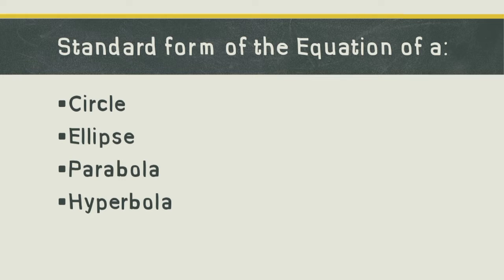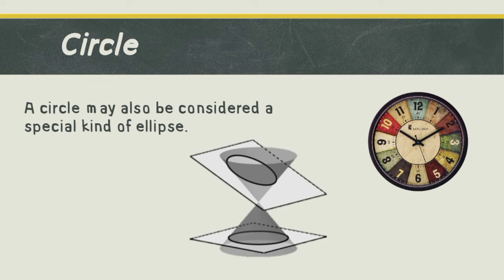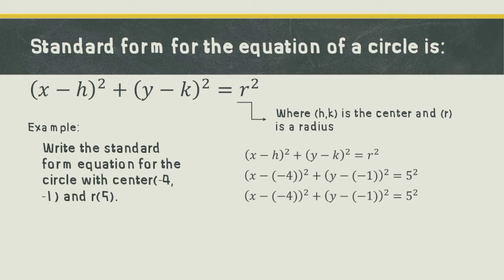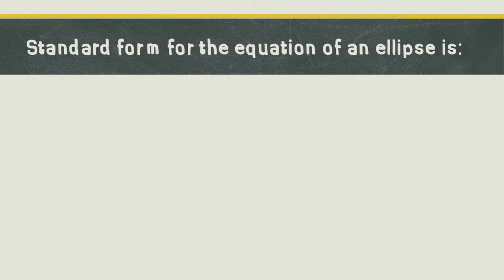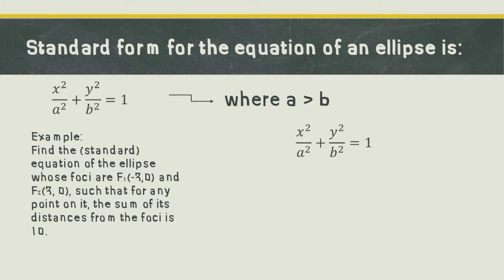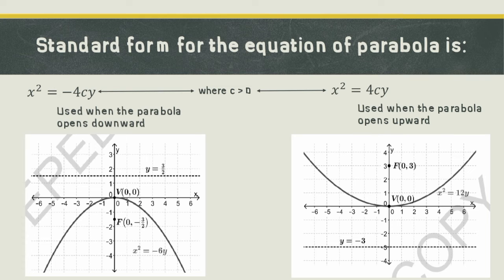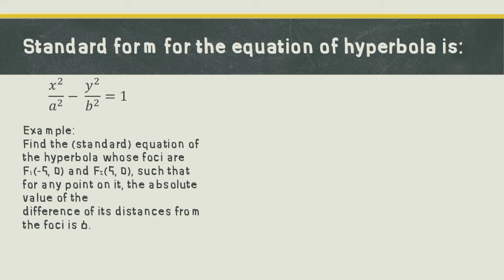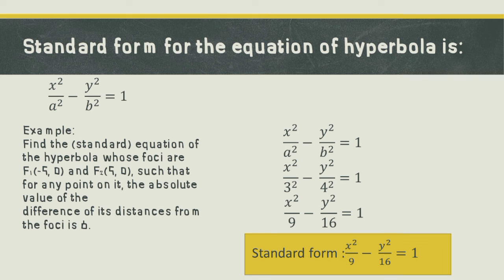Conic Sections & Standard Form of the Equation of: •Circle •Ellipse •Parabola •Hyperbola